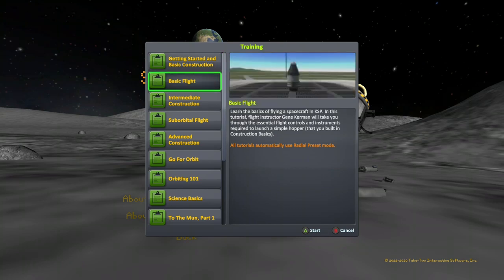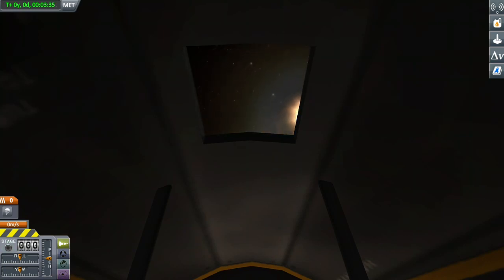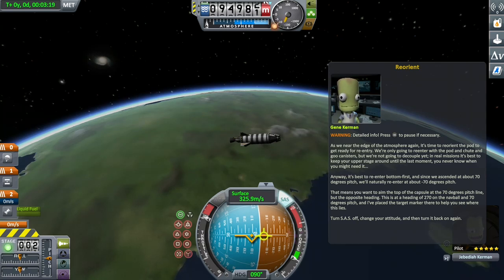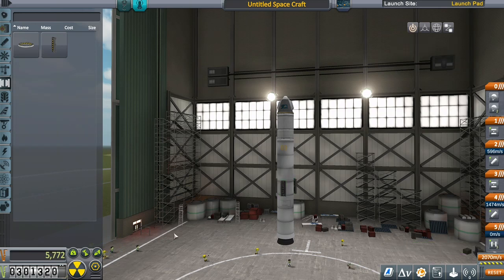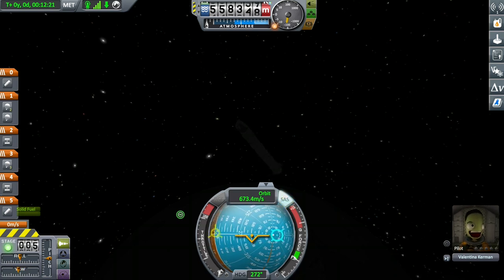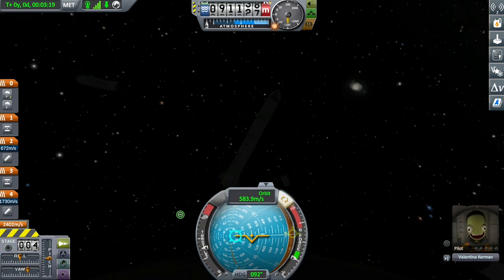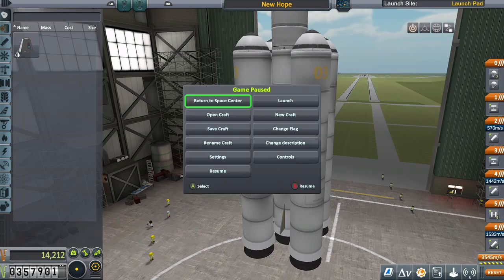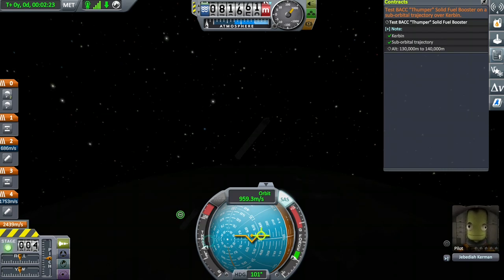Finally A Successful Orbit - 10/13/2020 Pt1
Check us out over at Twitch.tv/Coin2Continue